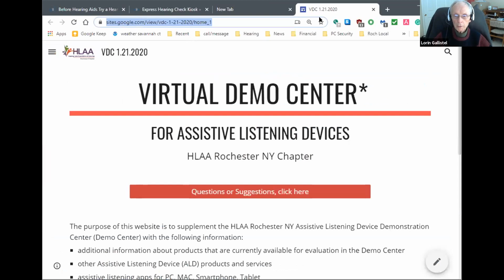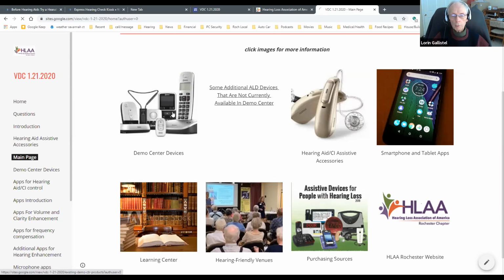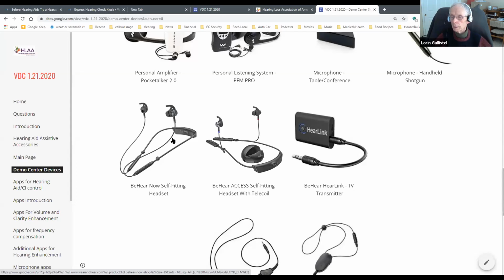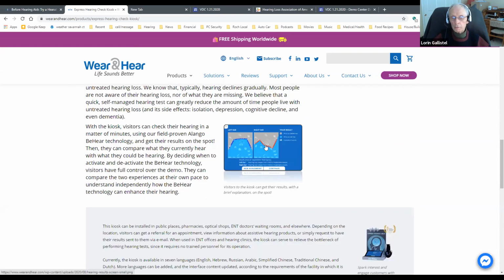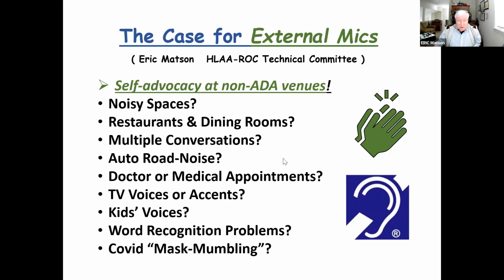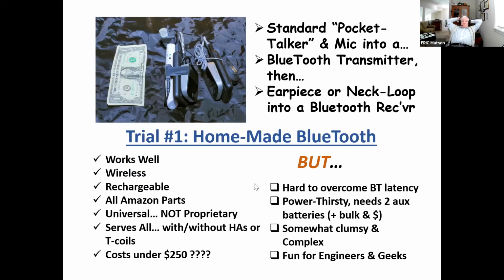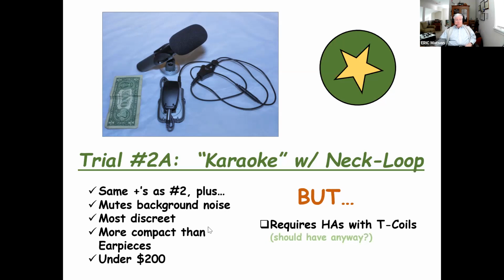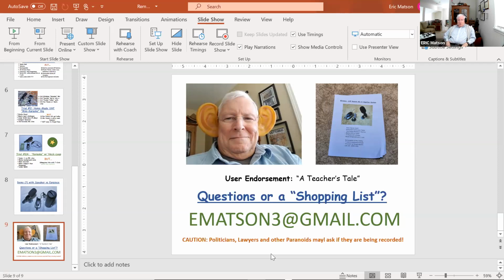HLAA ROC Demo Ctr Remote Mics 012121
Brief Virtual Demo Ctr O'view & Remote Mics Info